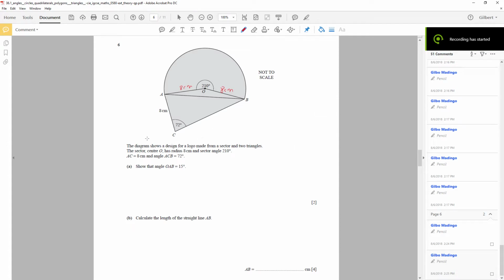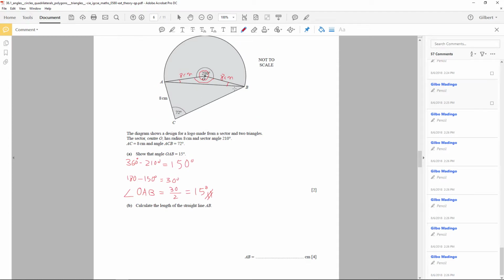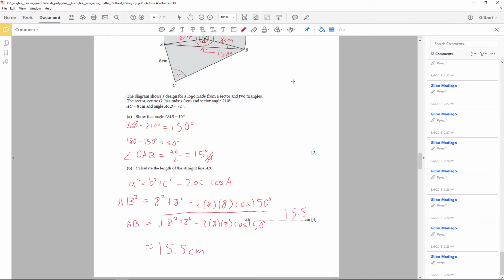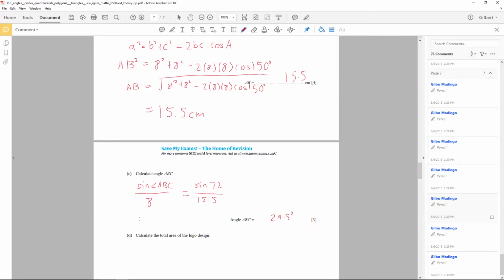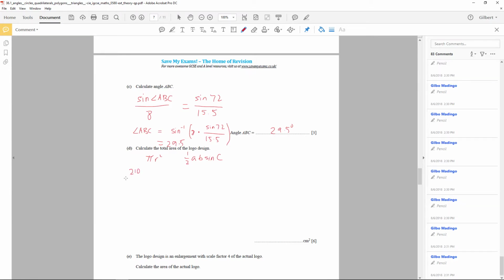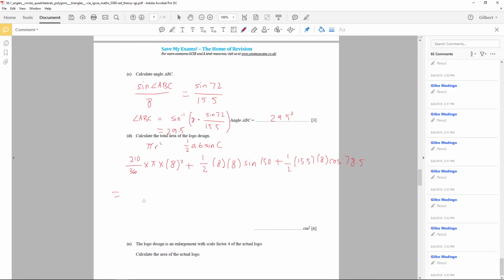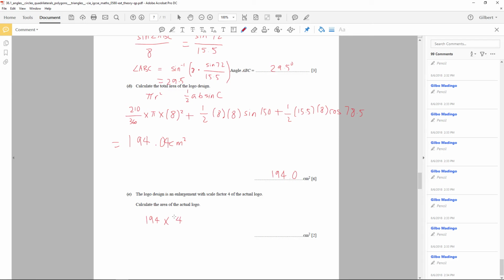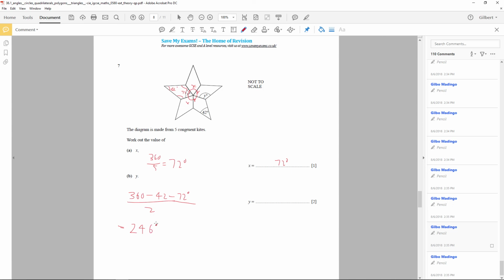Angles Past Year Paper - Part 2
Topical past year questions explanation for Angle question.